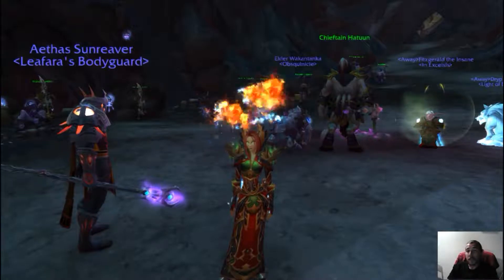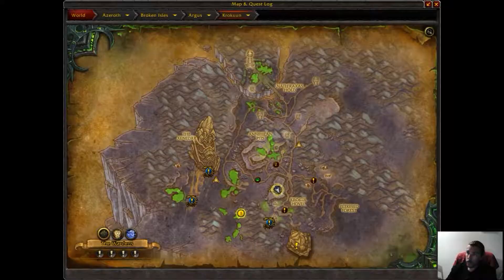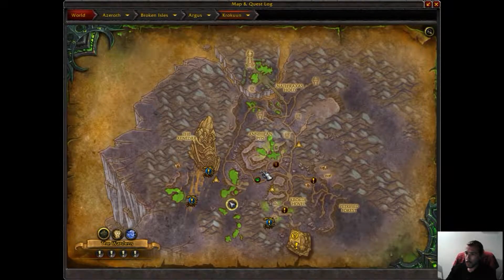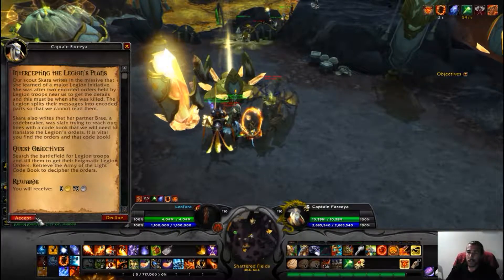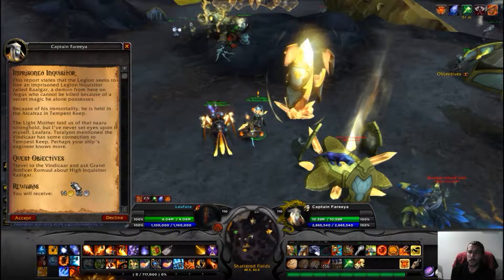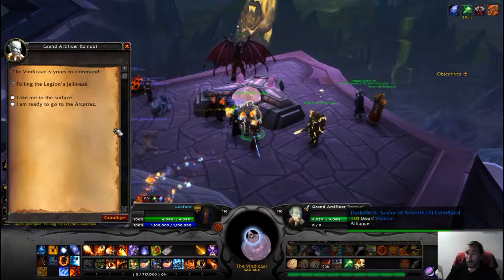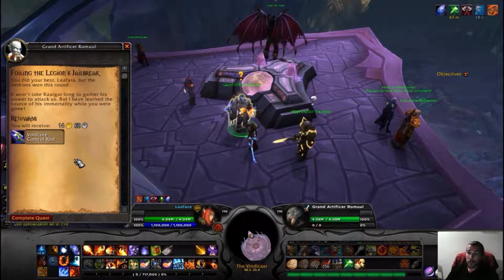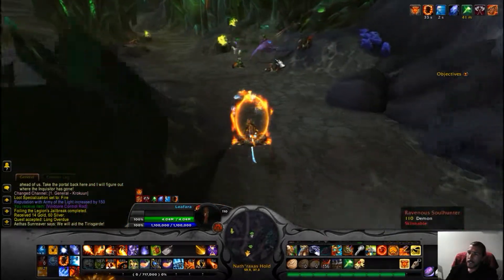Raalgar & the Arcatraz, the Fel Heart, Invasion Points - Shadows of Argus Pt.7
Mysterious Missive - 9:20